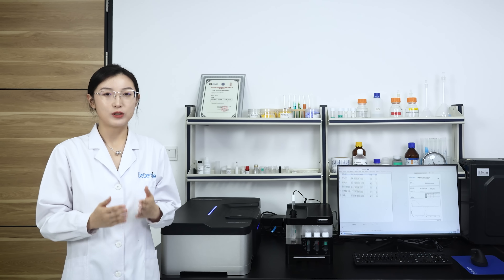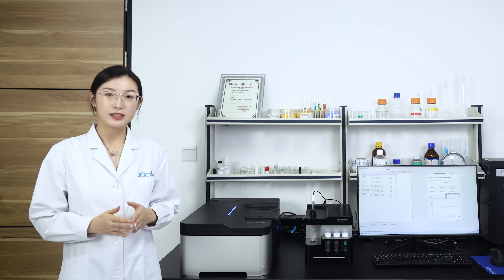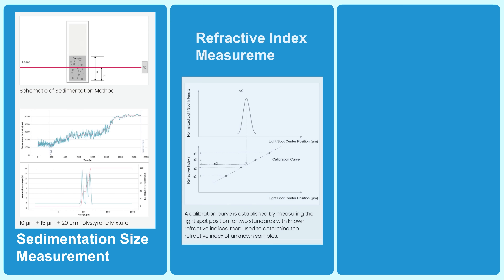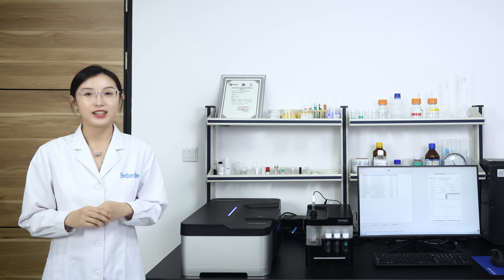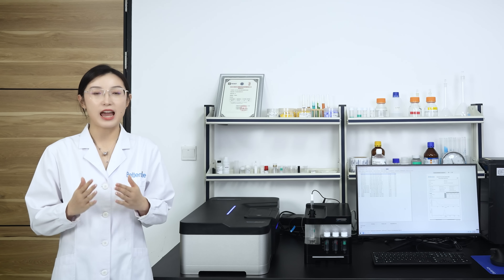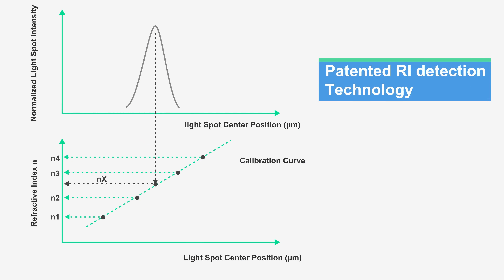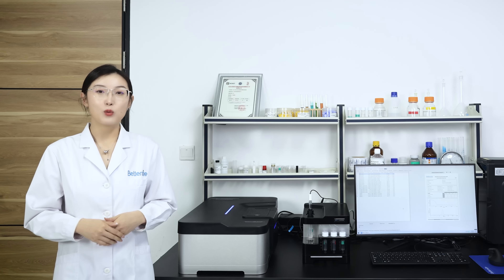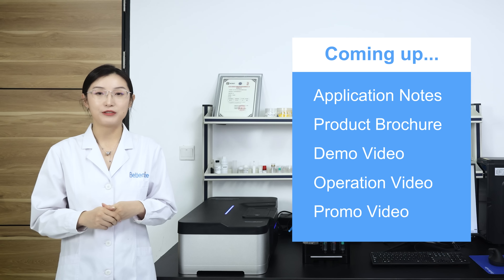Overview of BeNano 180 Zeta Max | Advanced Nanoparticle Size & Zeta Potential Analyzer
In the quest for accurate and comprehensive nanomaterial characterization, we're thrilled to unveil the BeNano 180 Zeta Max, our new flagship nanoparticle size and zeta potential analyzer!

It delivers not just core DLS nanoparticle size and ELS zeta potential measurements, but also three  new features to expand your analytical capabilities:
✅Particle size measurement via the sedimentation method
✅Refractive index measurement
✅Particle concentration measurement

The BeNano 180 Zeta Max combines these powerful functions to provide a more complete and accurate solution for your most demanding nanomaterial analysis challenges.